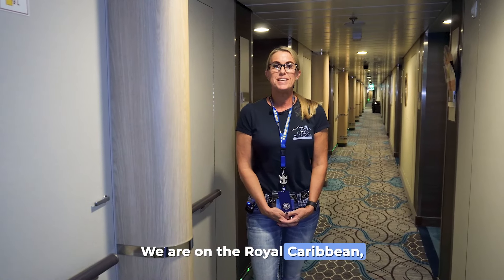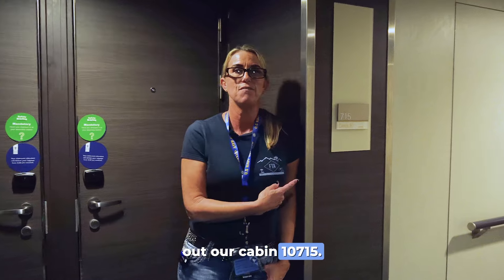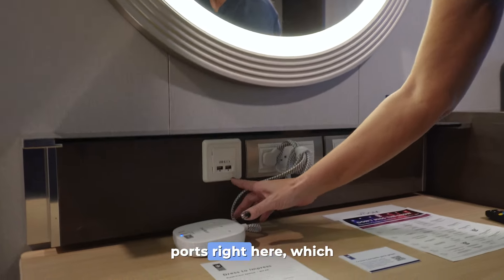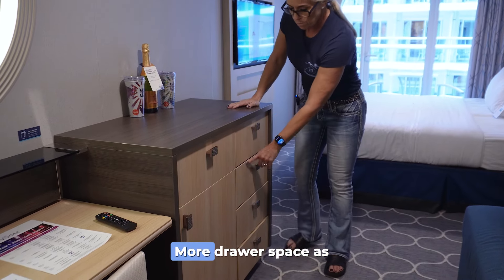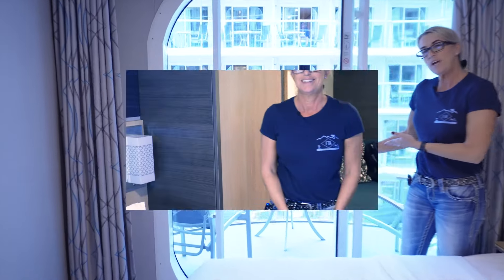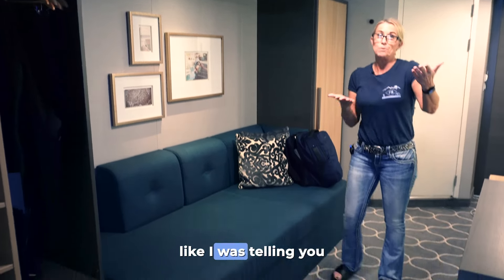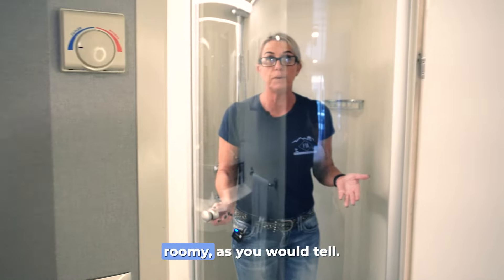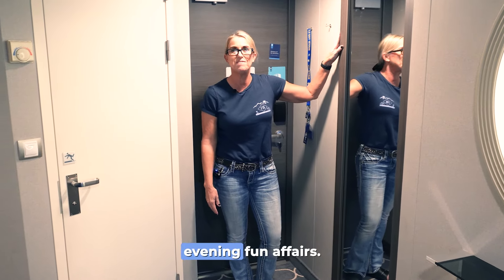Symphony of the Seas Boardwalk Balcony Room 10715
⬇️⬇️⬇️⬇️⬇️ Click SHOW MORE to see all the details related to this video!  Do you want a GTY balcony that overlooks the zip line?  Playmakers? Aqua Theater?  This is the room!

Boardwalk View Balcony
Budget-friendly balcony stateroom
Private balcony with views of the Boardwalk
Perfect for people-watching

Size
Stateroom: 182 sq. ft.

Balcony: 52 sq. ft.

Beds
Two twin beds that convert to a Royal King bed
One double sofa bed in staterooms with up to 4 guests

Occupancy
Up to 4 guests

Views
Boardwalk view

Living Spaces
Room with bed, lowered vanity and sitting area with sofa

Bathrooms
One bathroom

What's Included?
Dedicated stateroom attendant
Daily cleaning service
Exclusive bedding collection
Stateroom climate control
Ample closet and storage
In-room HD-TV
In-room safe for valuables
Hair dryer
Deluxe toiletries: shampoo, conditioner & body wash

👉 Flat Plug Power Strip (non-surge)

👉 SmartDevil Small Personal USB Desk Fan

👉 Neosmuk Magnetic Hooks

👉 Retractable Cruise Lanyards

Please share this YT channel with other RVers and their family and friends.